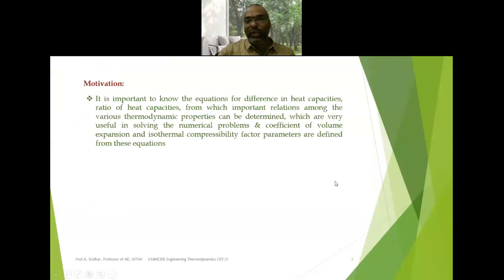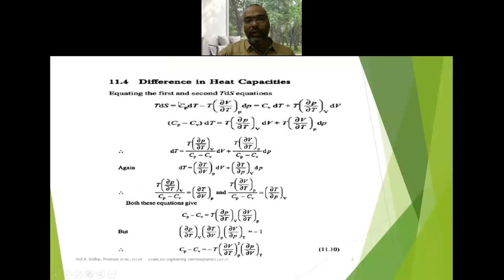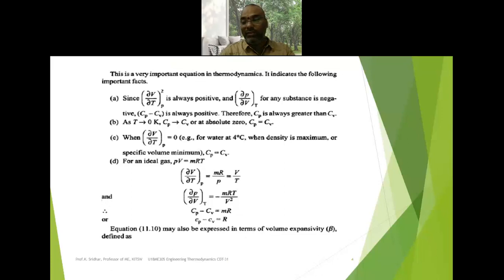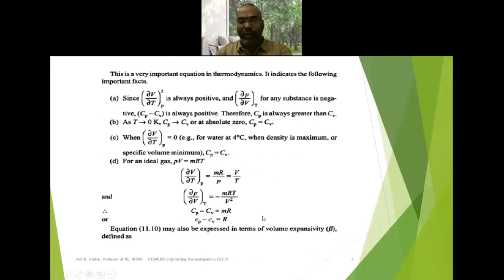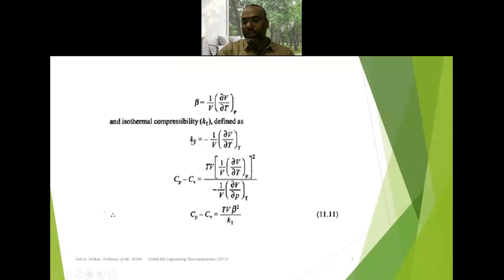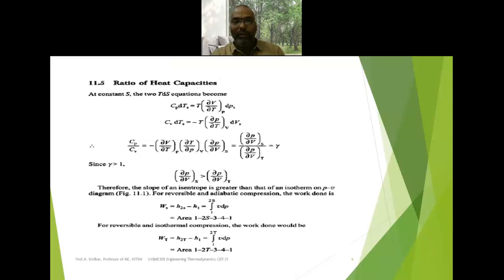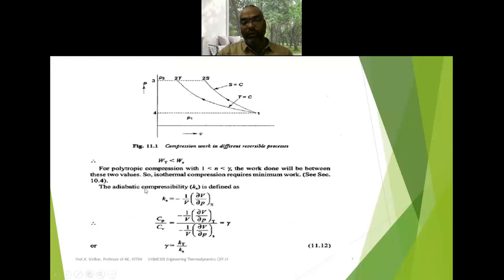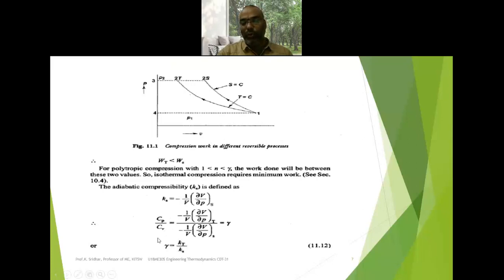MECHANICAL ENGINEERING-ENGINEERING THERMODYNAMICS-Dr. K. SRIDHAR-LECTURE-31-Ratio of heat capacities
Difference in heat capacities, Ratio of heat capacities, Coefficient of volume expansion & Isothermal compressibility factor